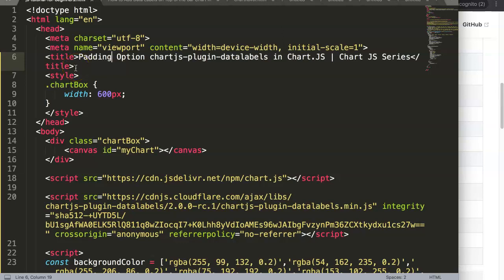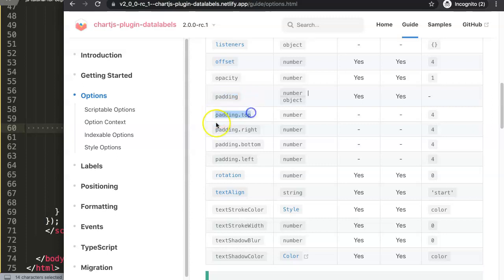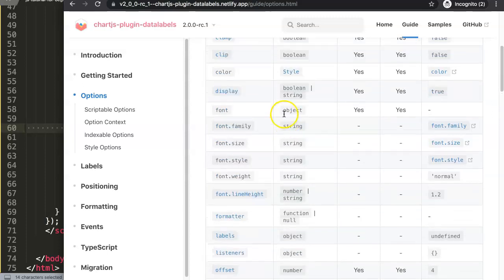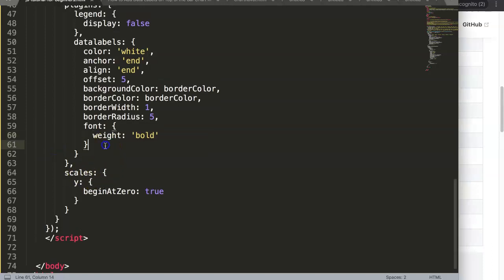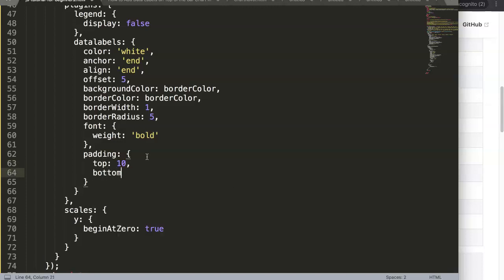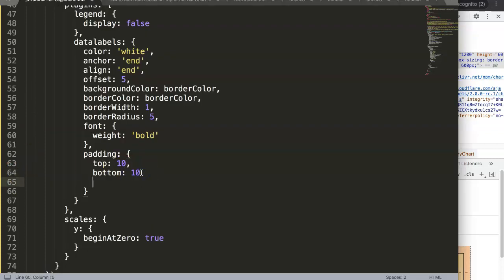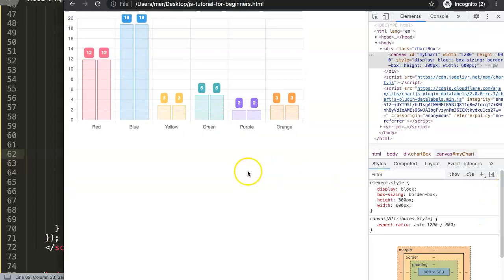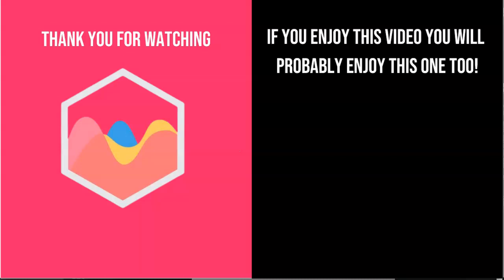10 Padding Option in Chartjs Plugin Datalabels in Chart.JS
10 Padding Option in Chartjs Plugin Datalabels in Chart.JS

In this video we will explore and understand the padding option in the chartjs plugin datalabels in Chart.JS. Adjusting the padding can be done in two ways. Adding the value directly or control it by using the object and pinpoint the exact padding location. With padding you can select the location with top, bottom, left and right.

We will be using the chartjs-plugin-datalabels or better known as the data labels plugin.

This is a video series specifically for chartjs-plugin-datalabels. The documentation of the datalabels plugin is great but having videos covering the topic will make the explanation stronger. Let's explore.

Chart JS Dashboard Series:
👍 Most Liked Video Series: